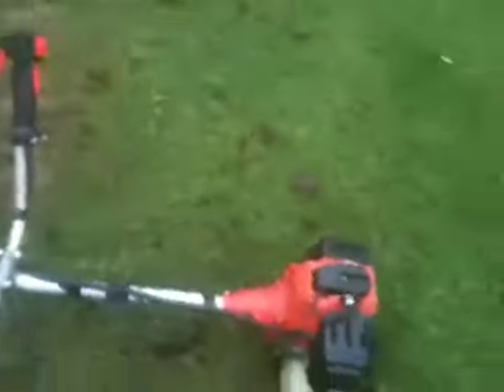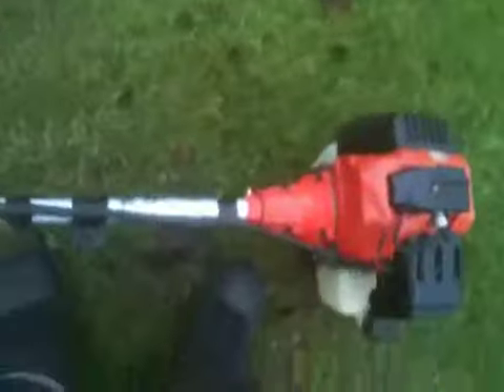Cold start of my 50cc strimmer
Doing a cold start